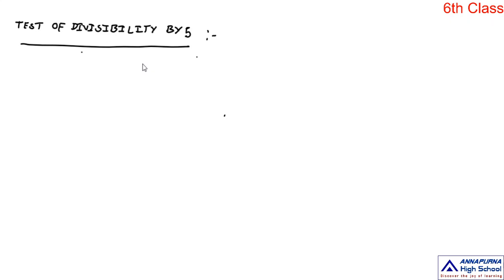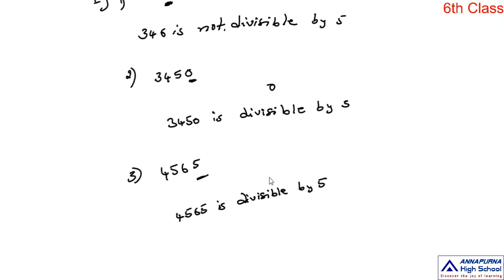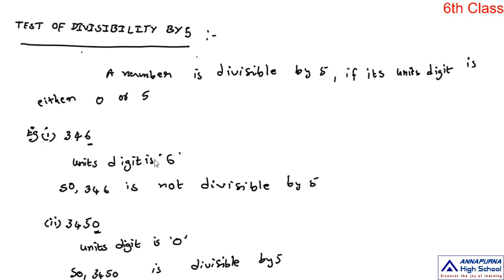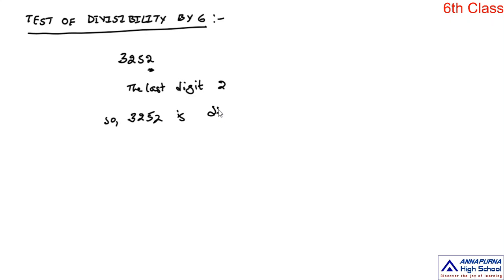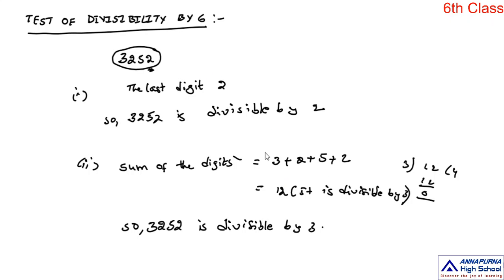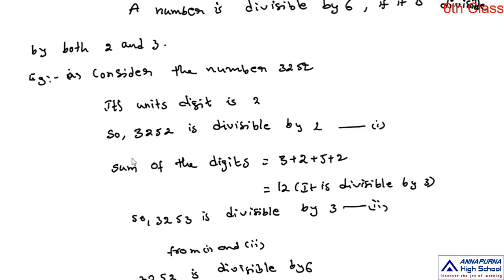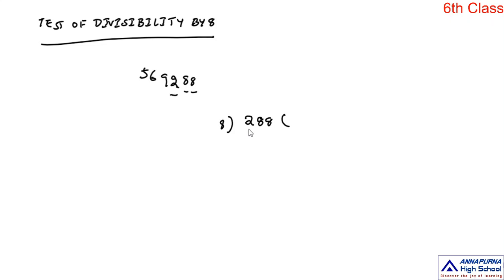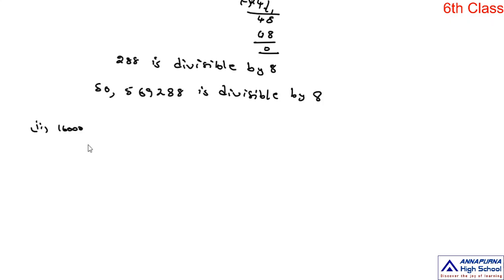6th Mathematics 3 9